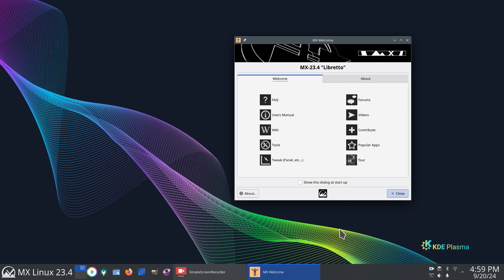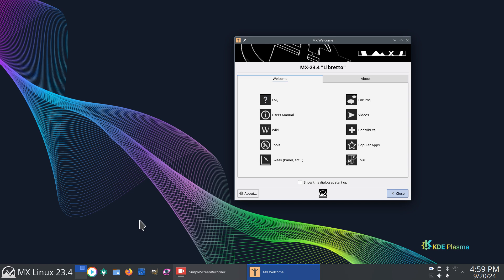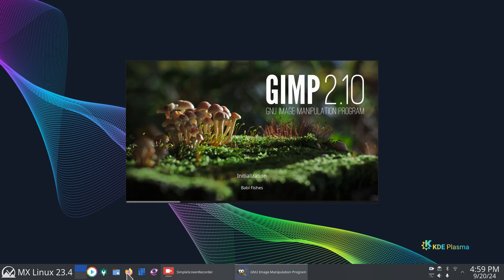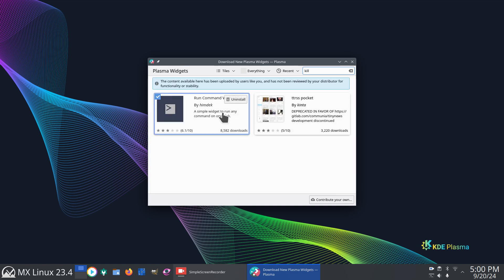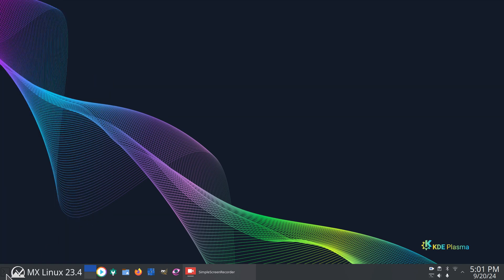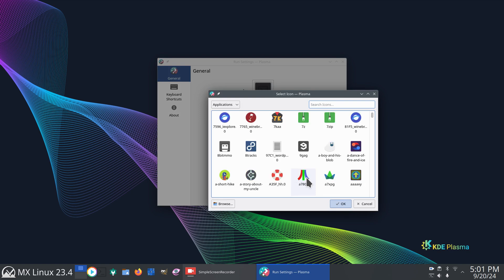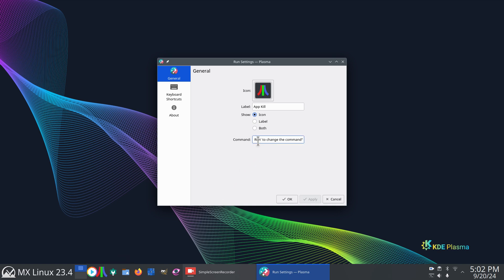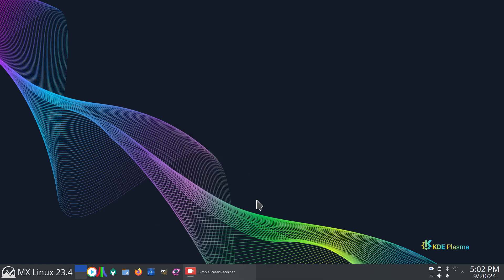MX Linux - KDE Plasma - Force Shutdown Programs.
Filmed in 1920 x 1080. How to install and customize a widget to force shutdown stubborn applications or programs on MX Linux plasma desktop.

0:00 - Intro MX Linux KDE Plasma Force Close Applications
0:03 - Overview
1:14 - Installing Widget
2:00 - Customizing the Widget
3:32 - Subscribe to Linux for Seniors